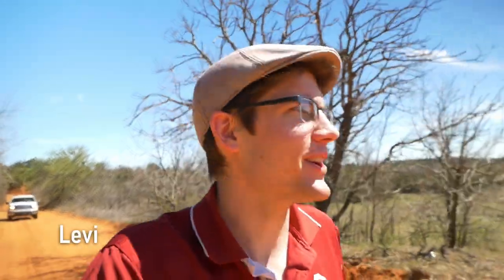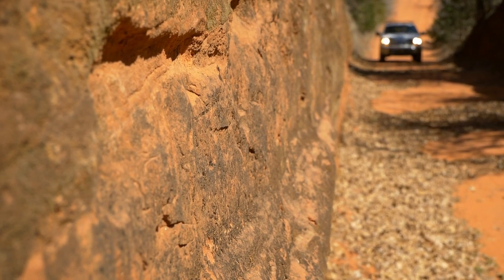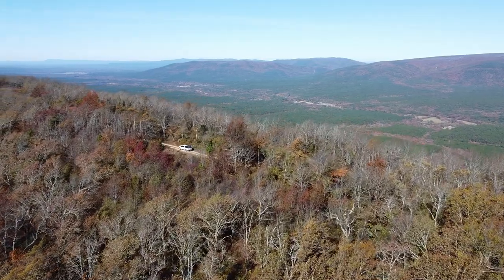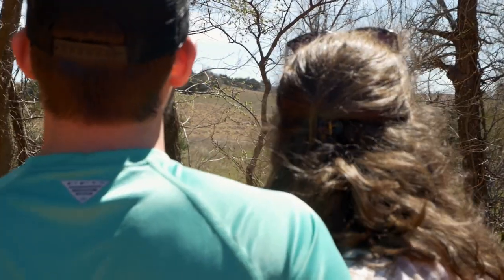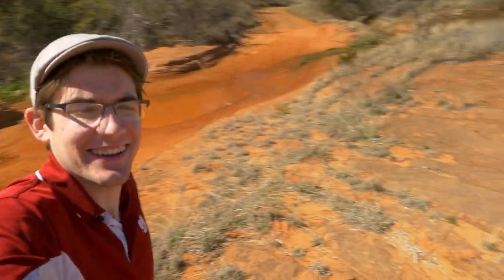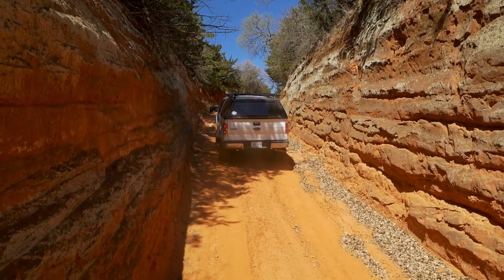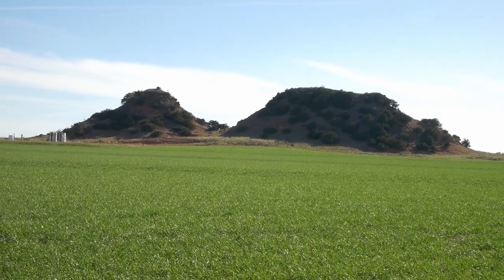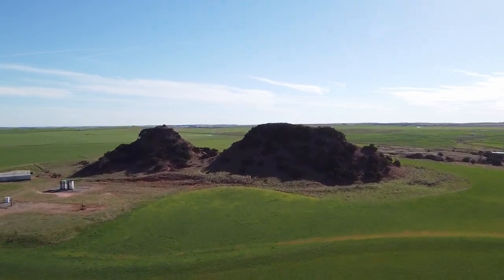We had no idea what to expect! Oklahoma overland adventure on the Sugar Creek Loop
In this video, we take a spur of the moment off road day trip out to the Sugar Creek Loop road network near Binger, Oklahoma. This route proved to be a very enjoyable and accessible overlanding trail system, right in central Oklahoma, and brought with it surprises and adventures! Follow along with Isaac, Katie, and Levi on our fun journey!

We learned about this route on Facebook. It's a network of connecting gravel roads and rural paved roads that combines to form a loop around the Binger, Oklahoma and Sugar Creek areas. We really enjoyed tackling it with our 2011 F-150 overlanding rig, especially the most exciting part of the trail known as Purgatory, where the road is cut through a narrow channel in the red sandstone.

Main Camera, Lumix G85
Microphone I use
Secondary Zoom Camera
Action Camera, GoPro Hero 5 Black
Drone, DJI Mini 2

Shot on Panasonic Lumix, DJI, and GoPro